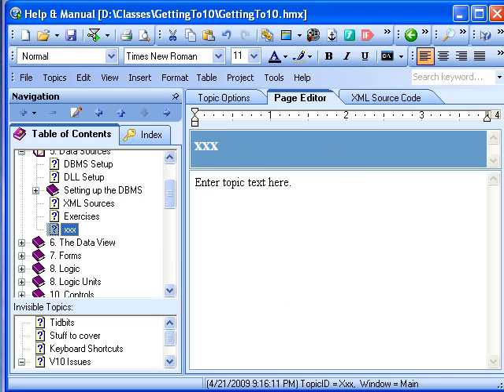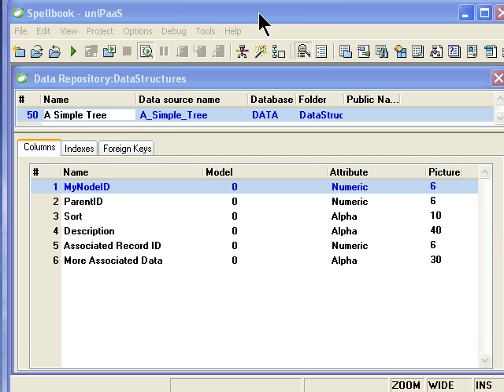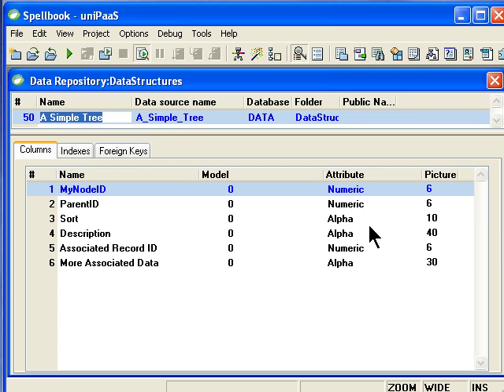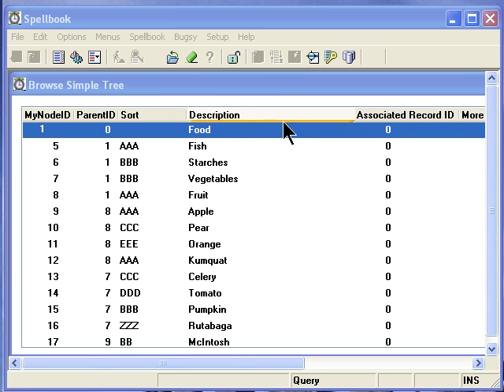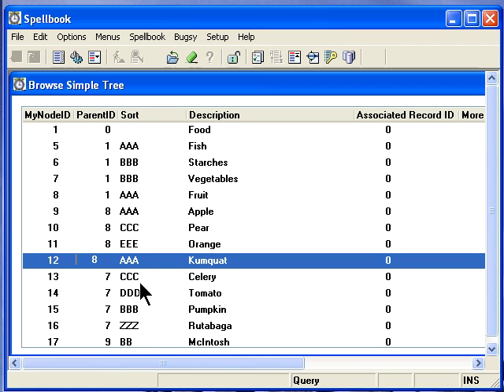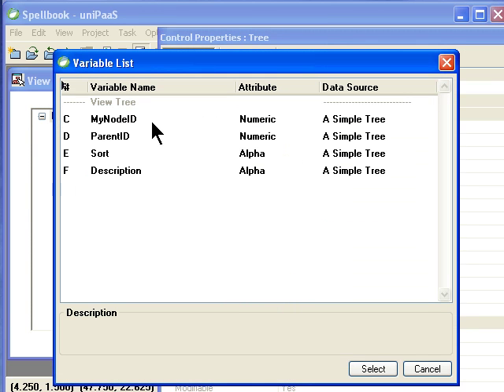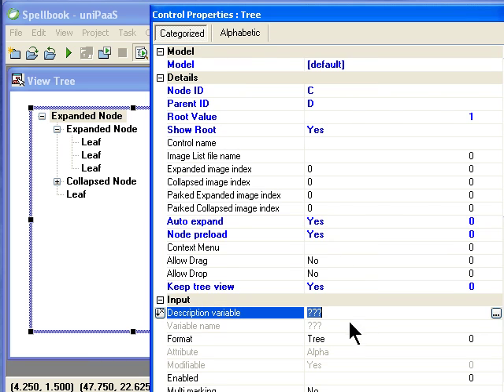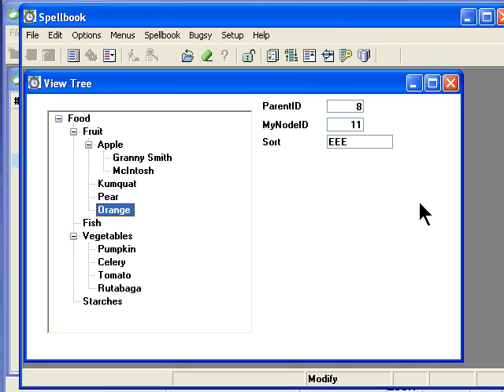Trees #1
In honor of Earth Day, we begin our series on TREES!  Of course, these aren't exactly the green kind, but they *will* save your users a lot of energy. We'll be going from the basics of creating a tree, to adding code to move nodes, drag and drop. Along the way we'll learn a lot about uniPaaS internals and best programming practices. This will be used to create a Todo list and Contact management system in UP.

The code for this series will be for sale at Lulu after the series ends. But I highly recommend you code this yourself: you'll learn a lot!